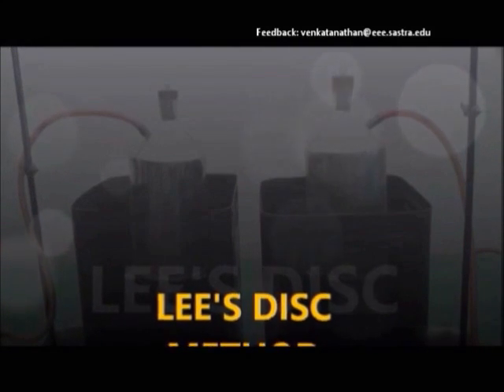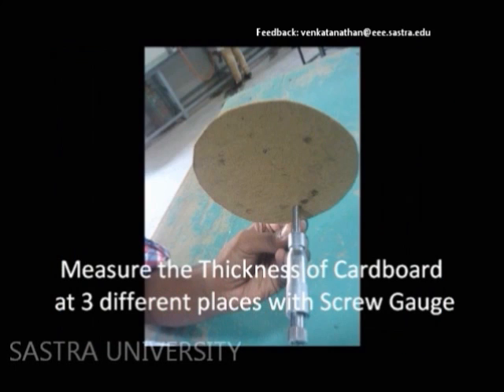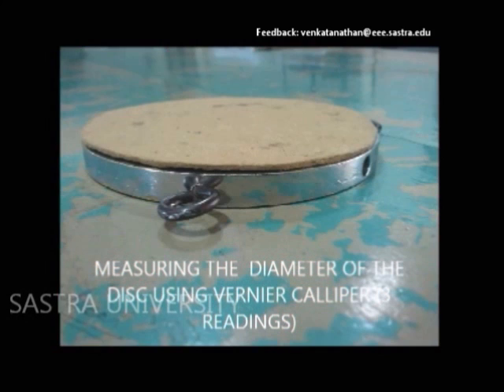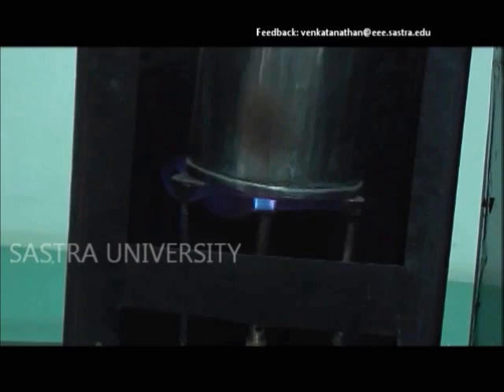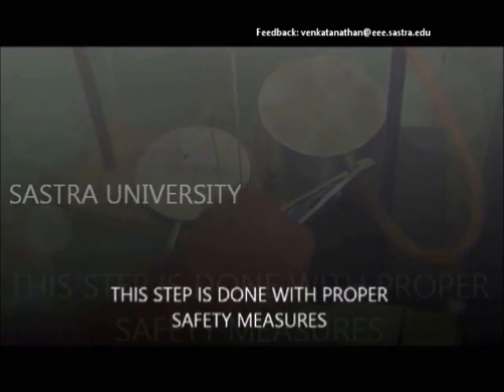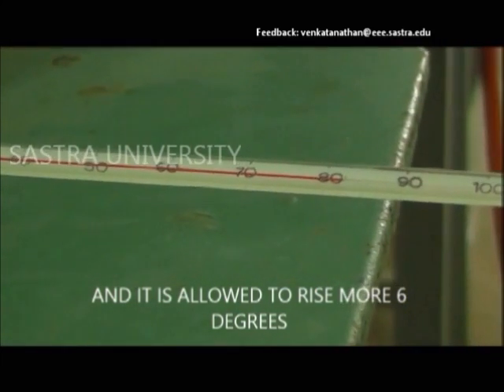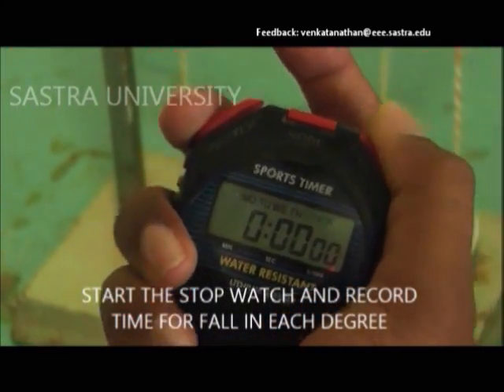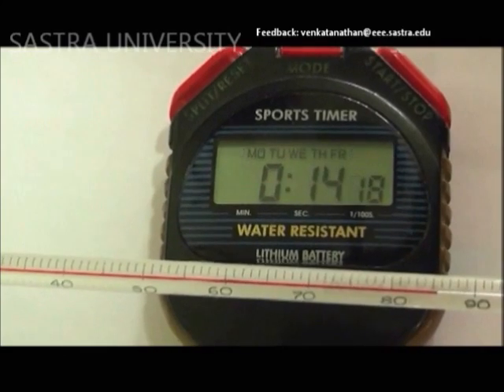Experiment -Lee's Disc Method -Thermal Conductivity of Bad Conductor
Experiment performed by Dept. of Physics, SASTRA University,Thanjavur.